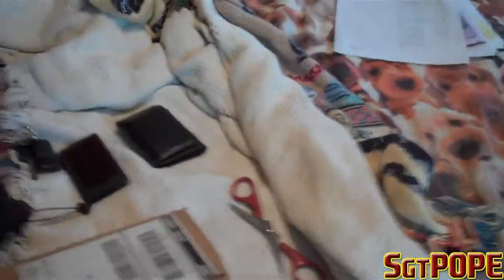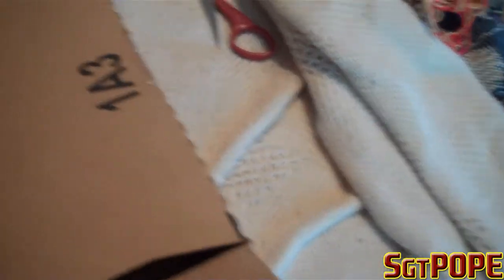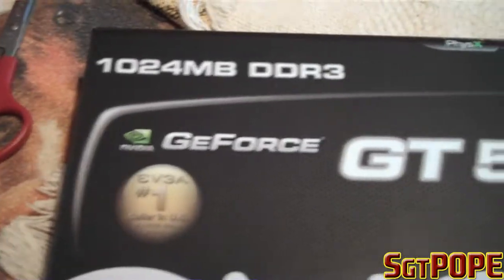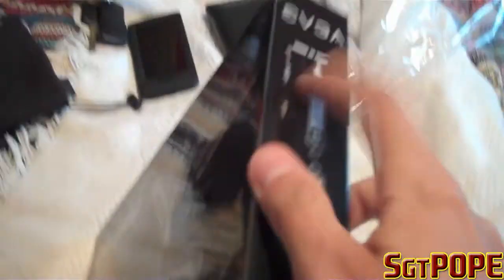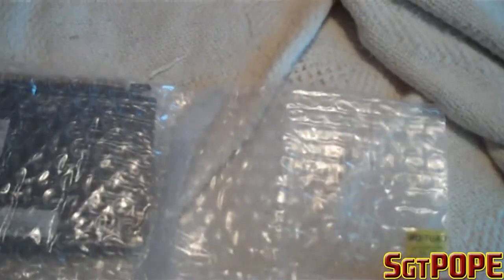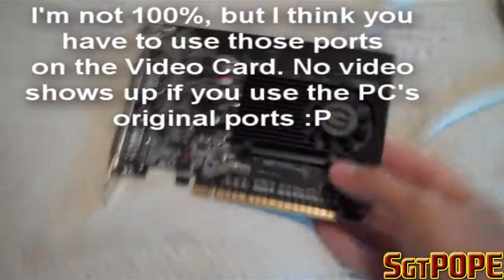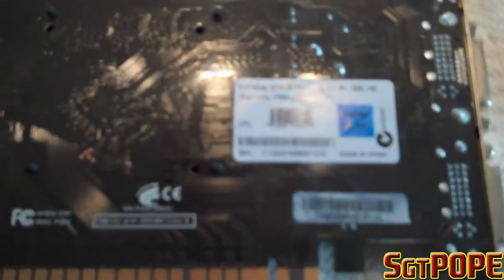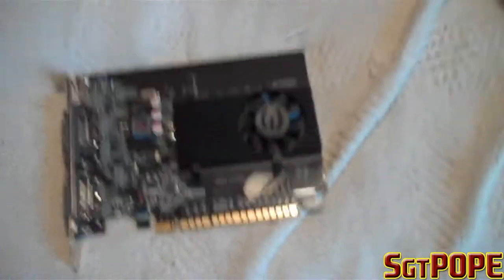EVGA GeForce GT 520 Graphics Card Unboxing!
Hey there! Today i'm unboxing a new graphics card I got for my Computer. There's isn't much to this one though.

Hopefully this will speed up my Sony Vegas and help me bring even better videos to all of my viewers, just like you! ;D